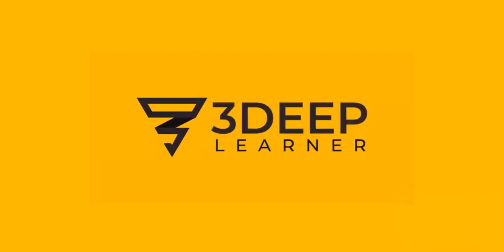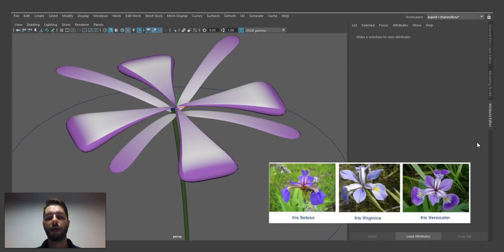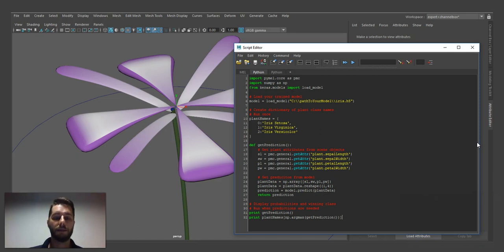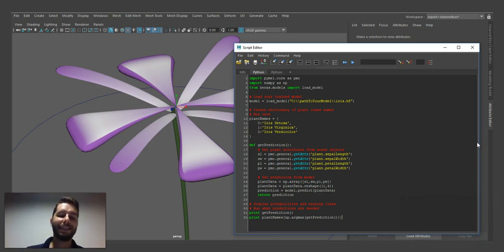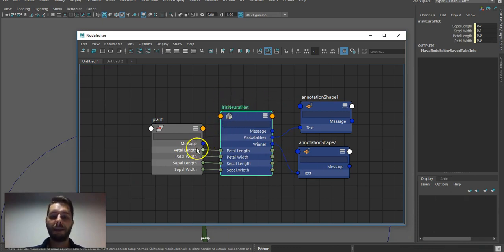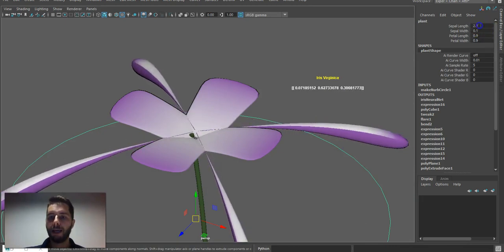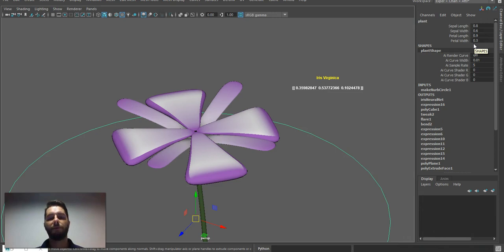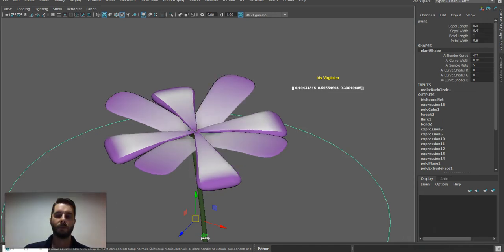Article Highlights - Running a NeuralNet live in Maya with a Python DG Node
In my previous article, you learned how to run Neural Networks inside Maya. Now you’ll learn how to do so interactively implementing your network in a Python DG Node.